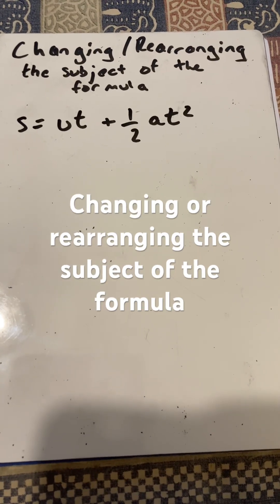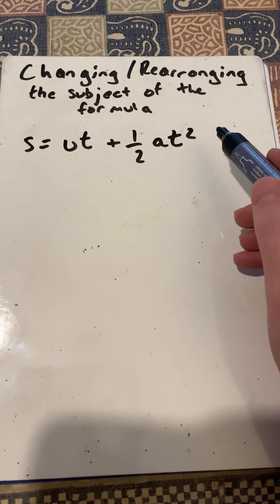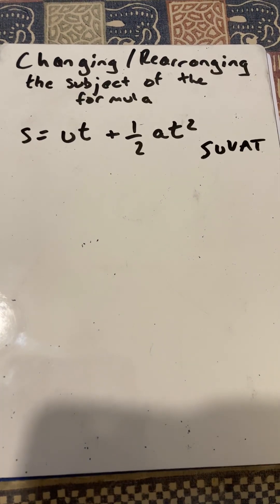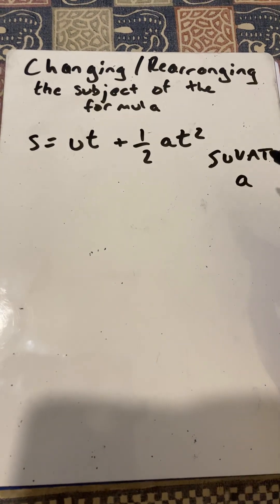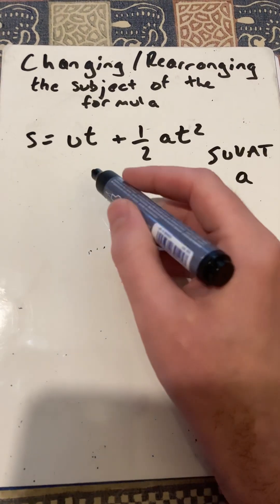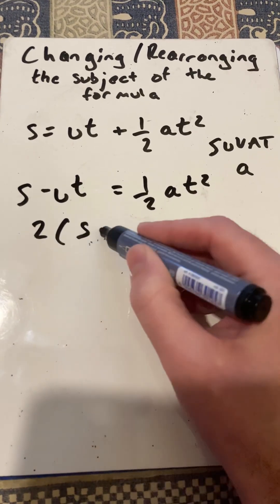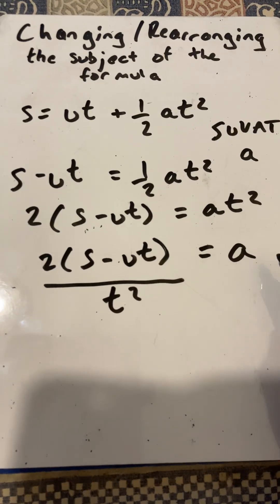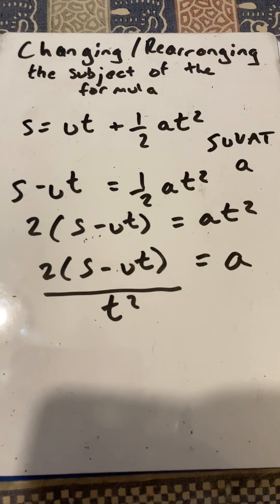Changing or rearranging the subject of the formula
Maths short on changing or rearranging the subject of the formula

Use same techniques of solving equations
Balance method and opposite operations to both sides

Formula used here is from SUVAT equations seen in science